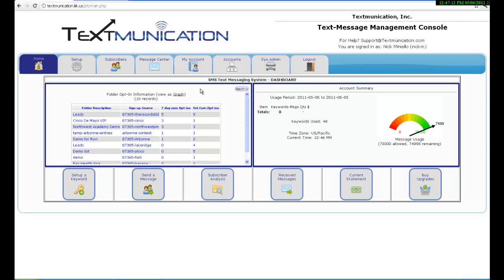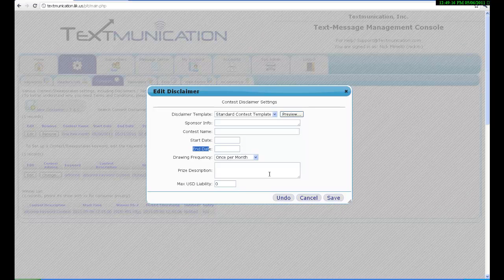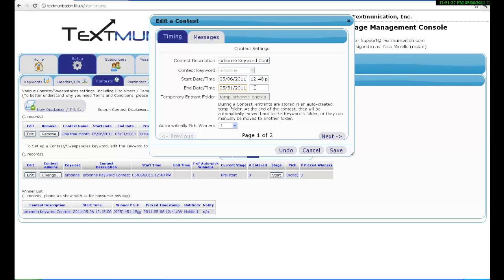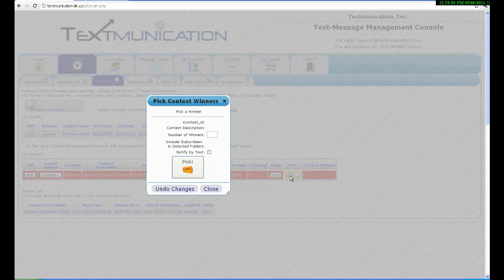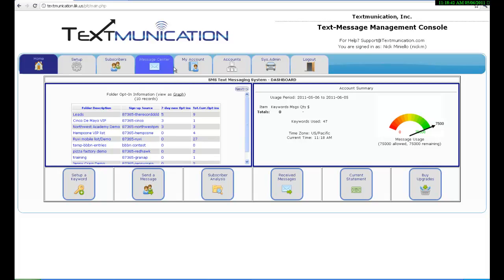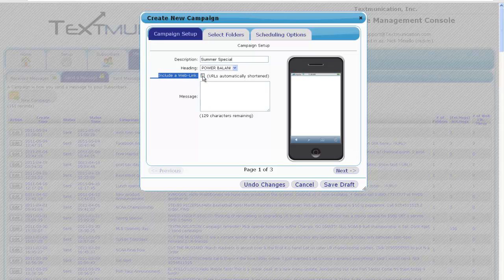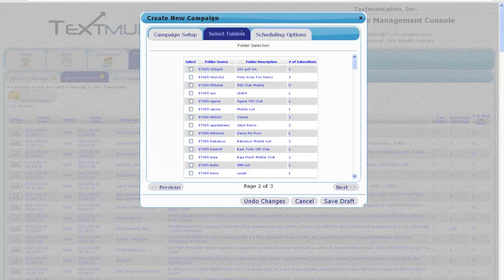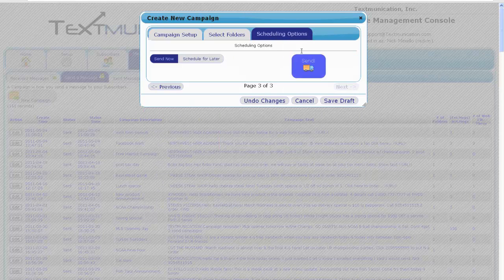Mobile Marketing Contest set up.mp4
Textmunication mobile marketing contest set up and features